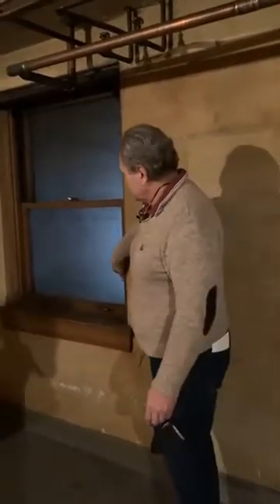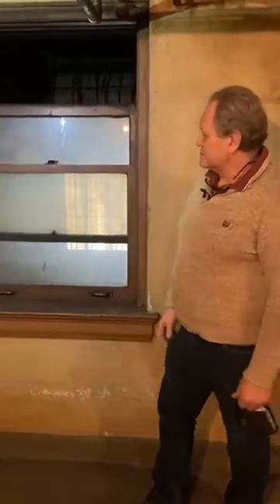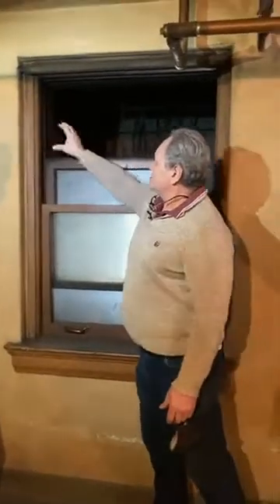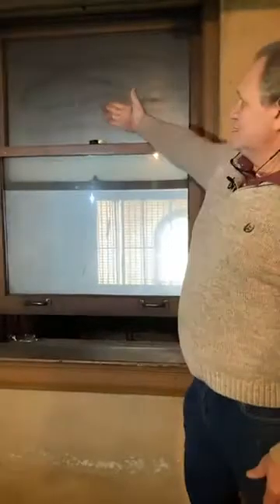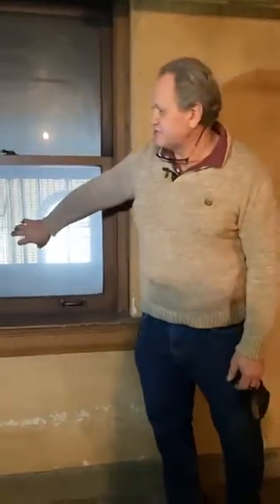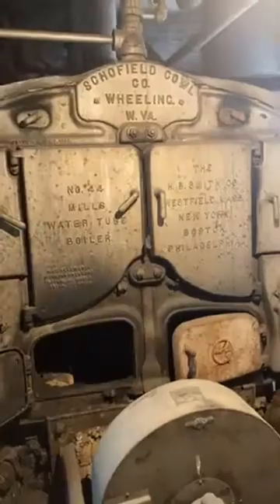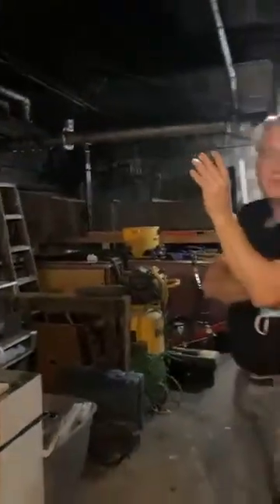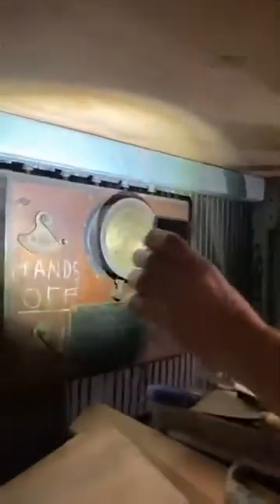Friends of Wheeling Tour of Window Restoration Workshop at Scottish Rite Cathedral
January 23, 2021 the Friends of Wheeling did a virtual tour of the Window Restoration Workshop at the Scottish Rite Cathedral.

In November, we did a virtual tour of the Scottish Rite building on 14th Street ( Video of November tour During the tour, we learned that the building would be used for a variety of different things. Our upcoming tour will focus on one of those uses: Adventures in Elegance has joined the team at Roxby Development to use a portion of the basement of the Scottish Rite for window restoration.

History of the Scottish Rite Cathedral: This magnificent building replaced an earlier Scottish Rite structure that had been destroyed by fire in 1915. According to the Ohio County Public Library, “A second Cathedral building, designed by Wheeling architect Frederick F. Faris, was built upon the same grounds in 1916. ‘This apparent disaster proved to be not unmixed with blessing as the new cathedral which took its place is much more pretentious and much better equipped for Masonic purposes, housing as it does all of the Masonic bodies in Wheeling.’” According to the local group’s Facebook page, “Human progress is our cause, liberty of thought our supreme wish, freedom of conscience our mission, and the guarantee of equal rights to all people everywhere our ultimate goal.” Constructed by noted Wheeling contractor Ralph R. Kitchen, the building is listed as a contributing structure to the East Wheeling Historic District and thus is on the National Register of Historic Places. The five-story building, arguably the tallest in East Wheeling, features dual white marble staircases with curving railings inside the front entrances, marble fireplaces, a billiard room, an extensive library, a ballroom, and an Egyptian-styled auditorium, in addition to Masonic ceremonial rooms. It was originally named the John W. Morris Scottish Rite Cathedral, in honor of Dr. John W. Morris (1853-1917), a homeopathic physician and active 33rd Degree Mason who had served as an officer of the organization at local, state, and regional levels. The Wheeling organization is still active, but the building has a new owner who has impressive plans for additional uses of the building.